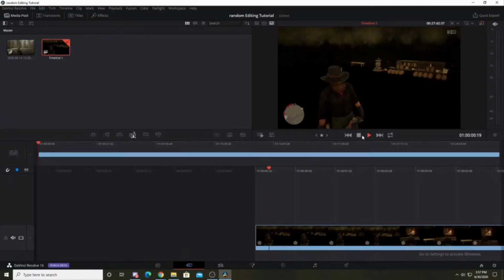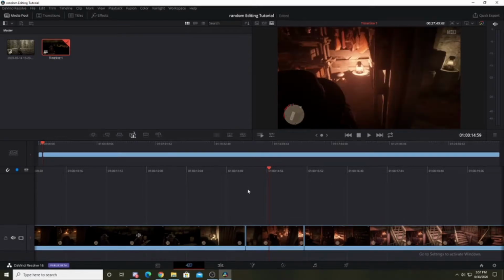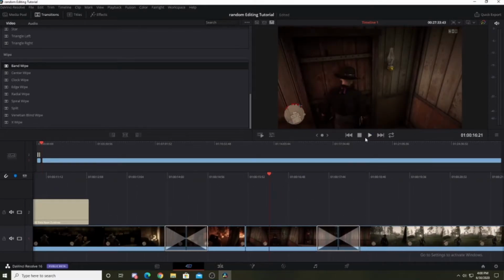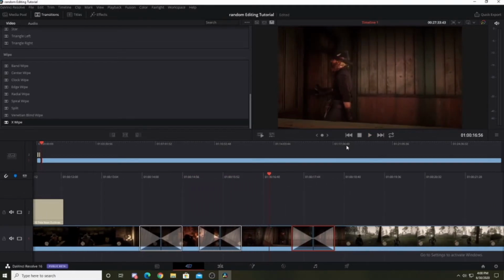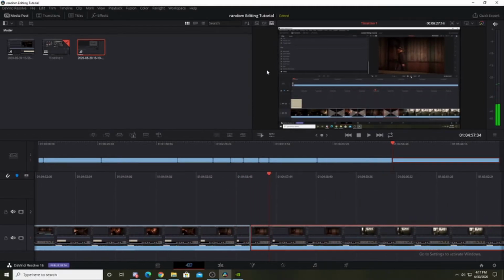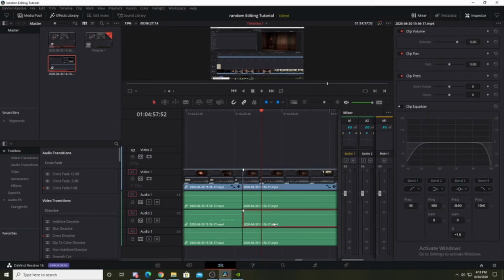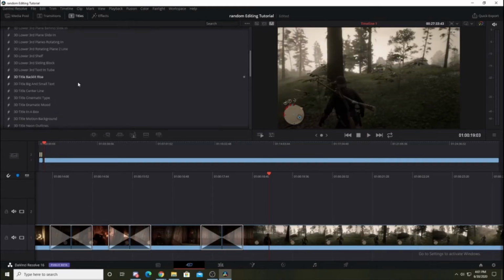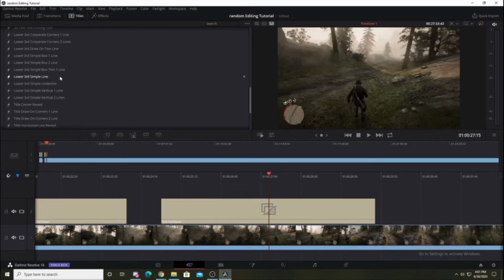How To Use DaVinci Resolve 16! crashing FIX! No Bugs or Lag!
Help Me Make Better Videos!
comment suggestions.